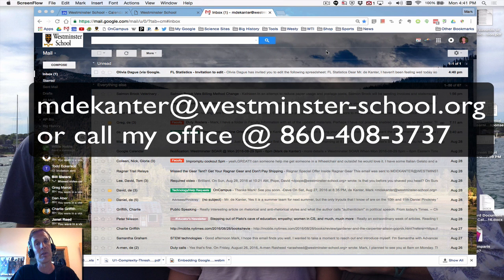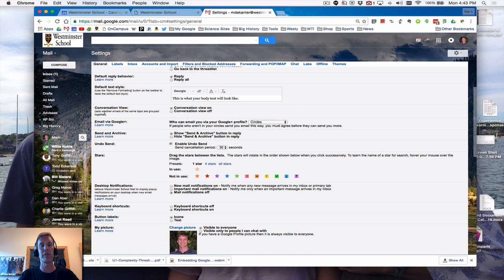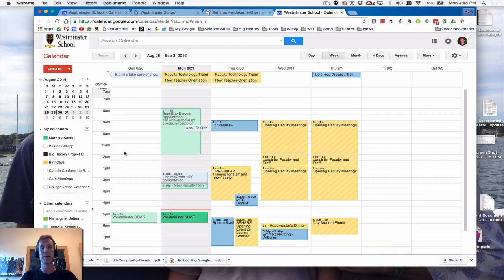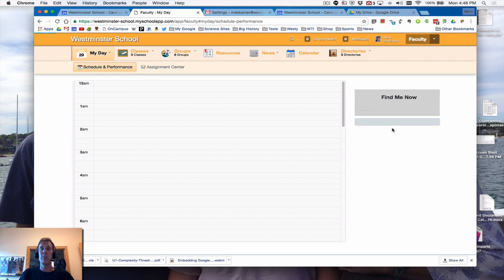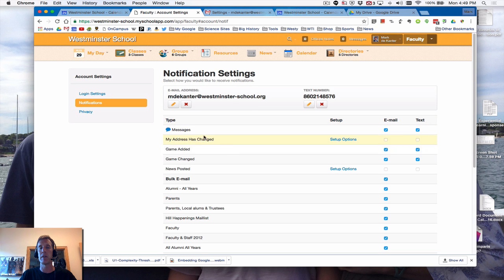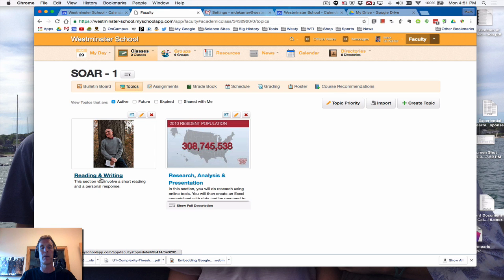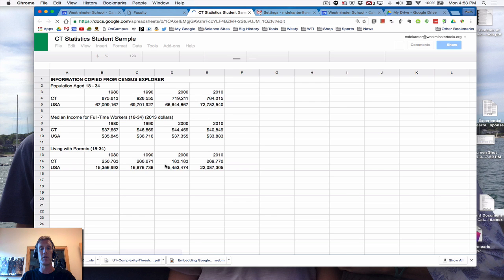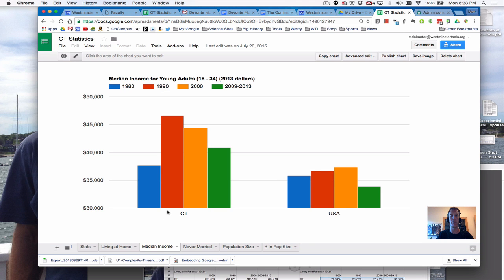SOAR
Westminster Online Orientation Overview